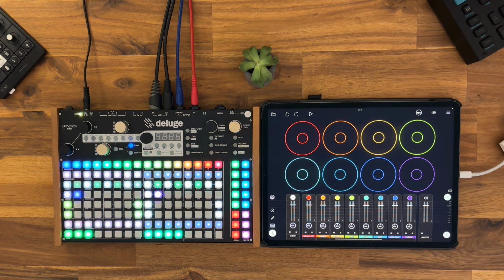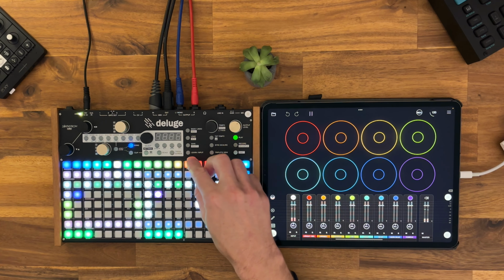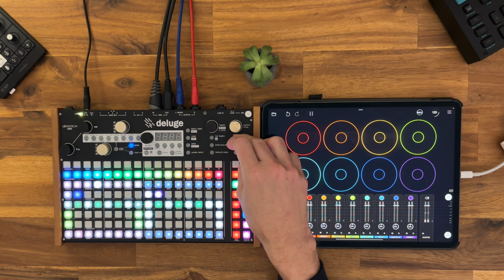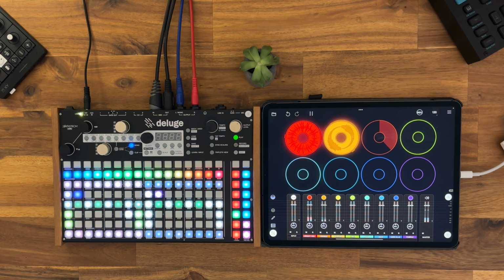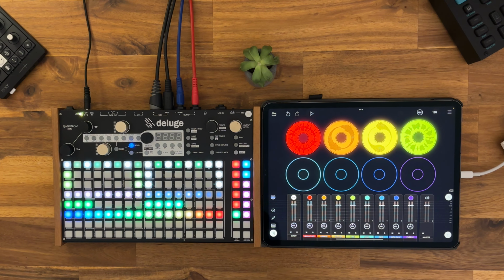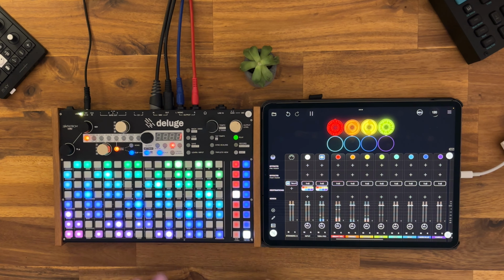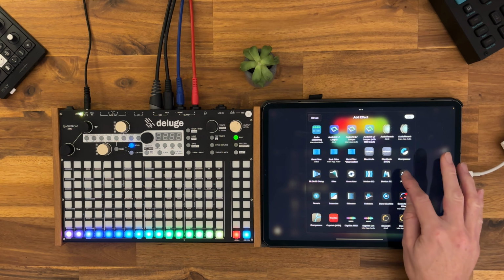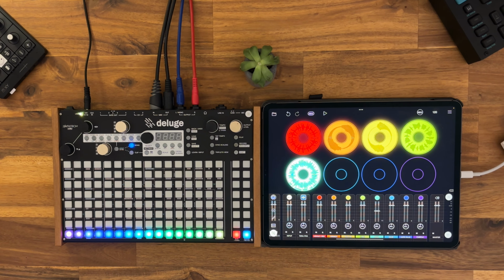Deluge + Loopy Pro - The perfect combination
This is a walkthrough of one of my favorite workflows for electronic music production. I typically start by creating ideas on the Synthstrom Deluge, and when I'm ready to expand, I bring in the iPad with Loopy Pro. This combination flows seamlessly and takes my creative process to the next level.
CHAPTERS:
00:00 Intro
00:34 The problem
02:21 My solution
05:40 Play AUv3 synths from the deluge
07:10 Integrate samples
07:56 Applying effects
08:47 Stems export
09:17 Master glue compression
09:48 Other combinations
11:15 Outro